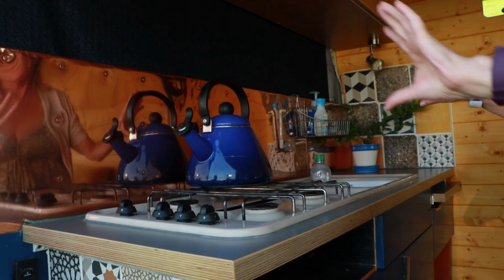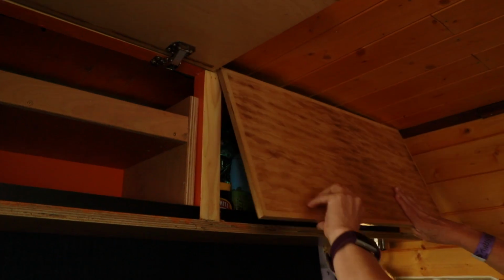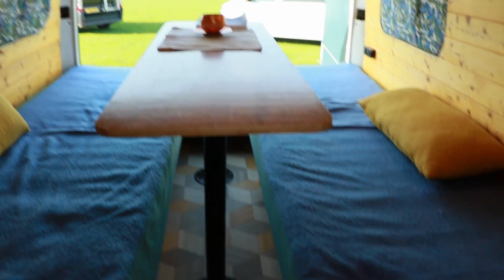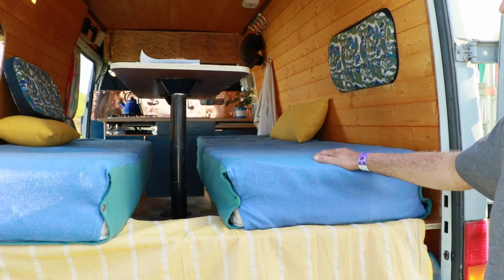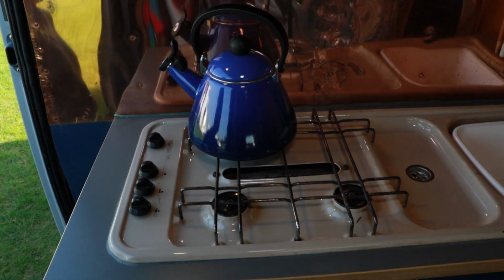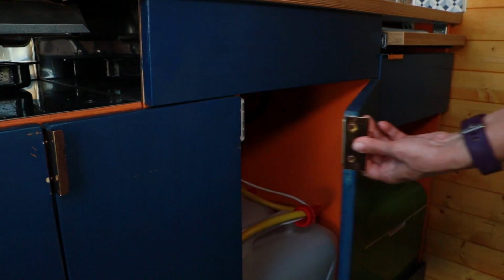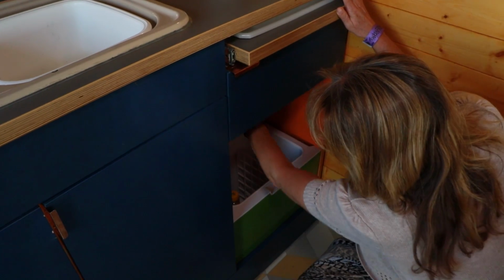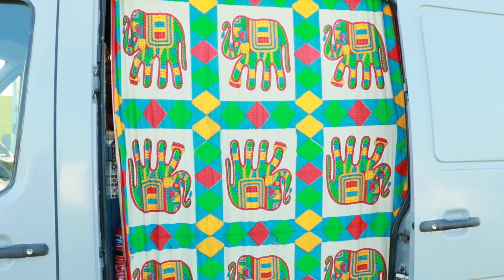VW LT35 Conversion Featuring Super Long Beds and Copper Splashback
Little Tina was created by artists and is now owned by the lovely Tracey and Rob who hire her out through us.

Tracey and Rob show us around this beautiful and practical conversion. Full of artistic and handmade touches but with bags of storage, super long and comfy beds and even a wine rack!